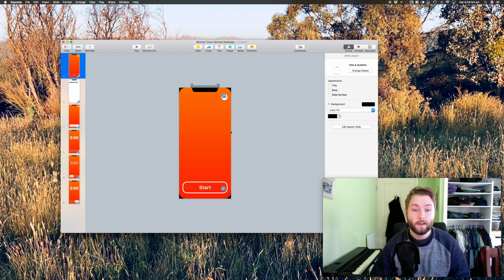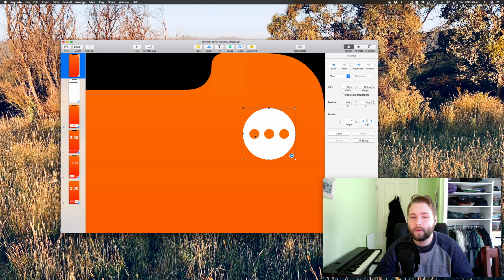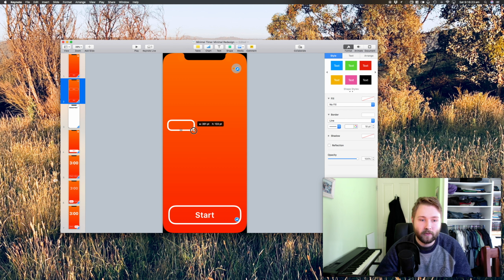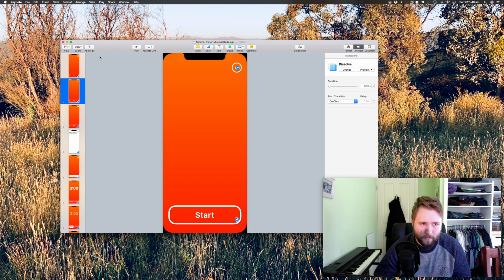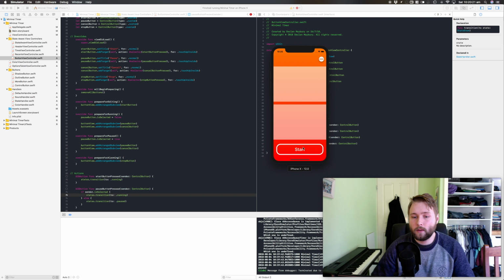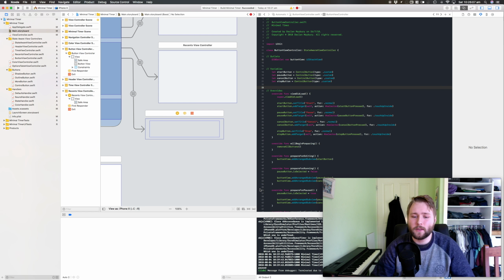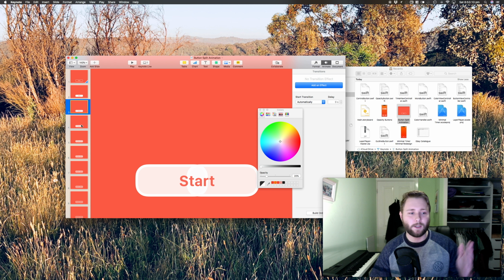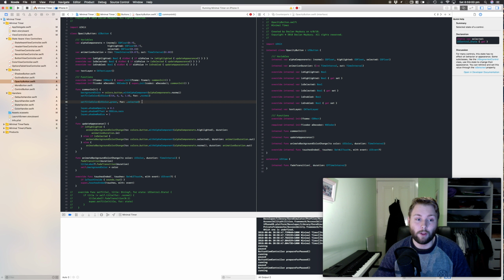Minimal Timer – Day 7: More Designing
Working on redesigning the buttons and implementing the new design ideas in code.

This is a pretty low energy video with lots of, uh, pauses and, uh, you know, ums.